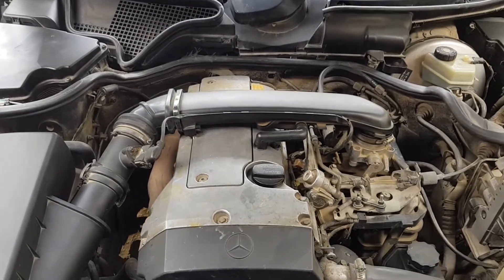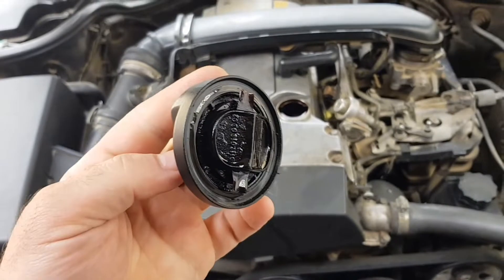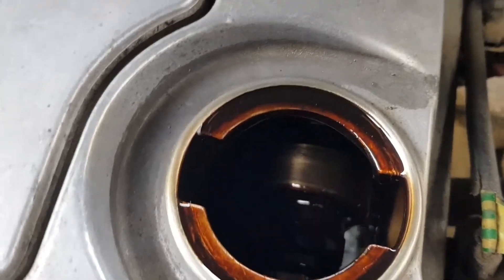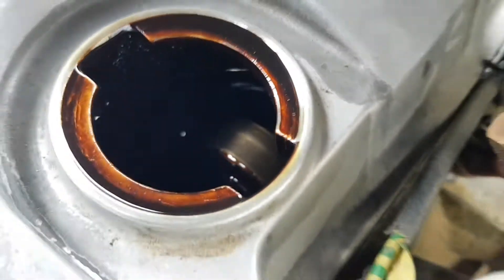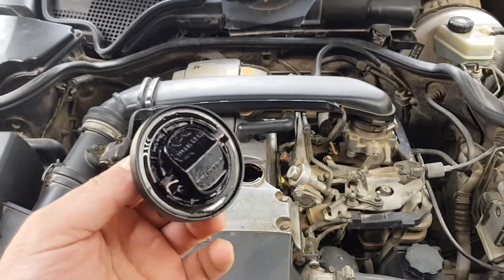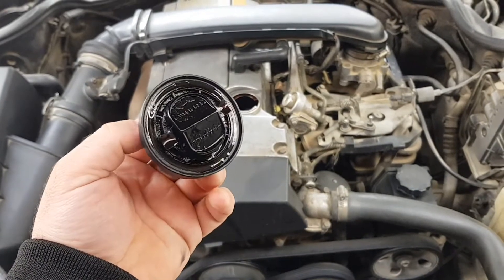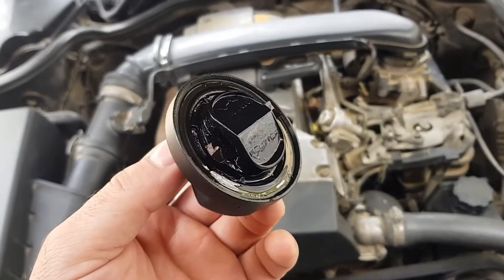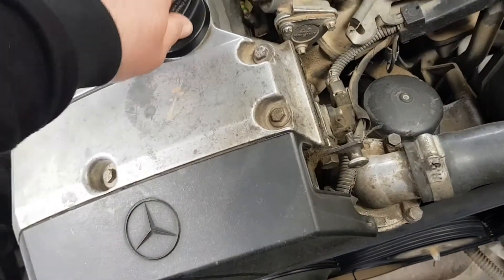Whitish-brown coating or foam on the engine oil filler cap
friends, if you find a strange whitish-brown coating or foam on the engine oil filler cap - this is an emulsion of water and oil, there is no danger to the internal combustion engine! This is ordinary condensate, i.e. a liquid formed when a gas or vapor condenses. Where can she come from? Of course, from the moist air that enters the engine. That is why "white bloom" often occurs during the cold period.
another thing if it appeared on the dipstick itself to measure the oil level. It's about a blown cylinder head gasket. in this case, antifreeze enters one of the cylinders and mixes with oil. The engine stalls without driving even a couple of kilometers.
if the gasket is broken in a small amount and often misses, then the engine will not start well, there will be interruptions in movement, there will be white smoke from the exhaust system.